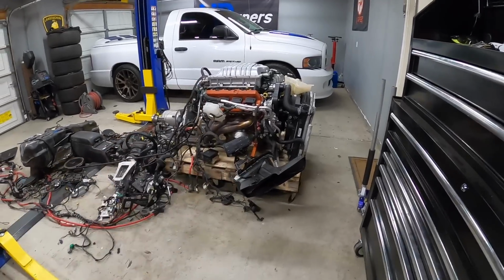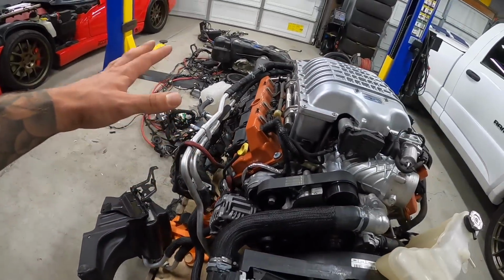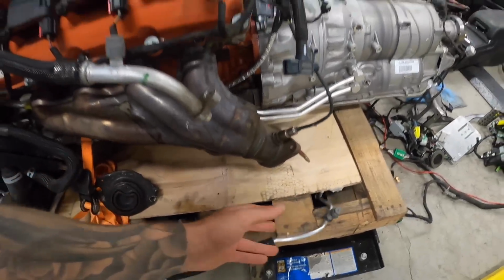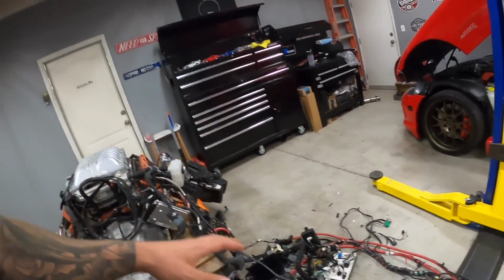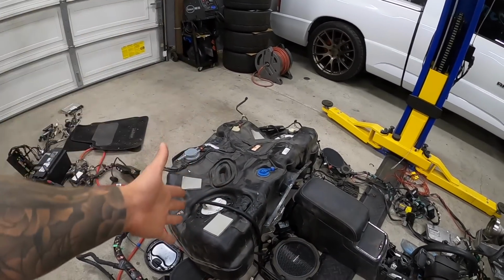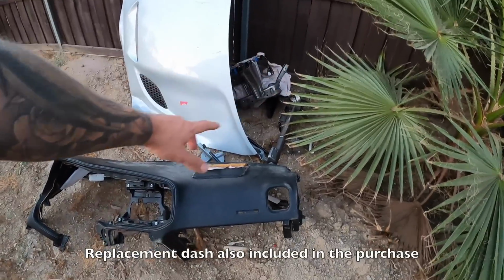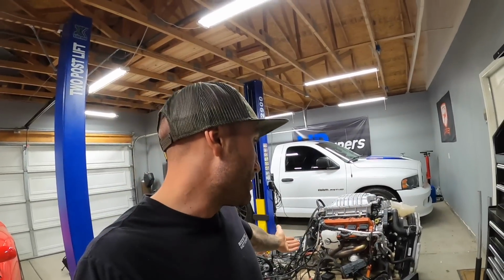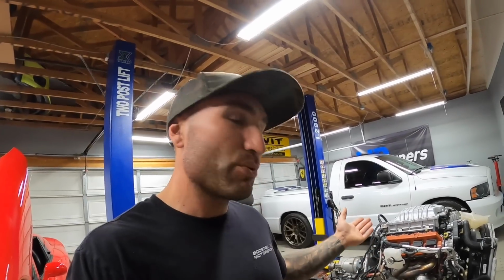HOW MUCH DOES A COMPLETE HELLCAT SWAP COST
How much does a complete hellcat swap cost for a 6.2L supercharged hemi engine from a Dodge Charger srt hellcat or the Dodge challenger srt hellcat we reveal exactly how much we paid for this complete hellcat engine and 8 speed automatic transmission as well as PCM harness and all the modules needed to get it to run in our swapped project truck.